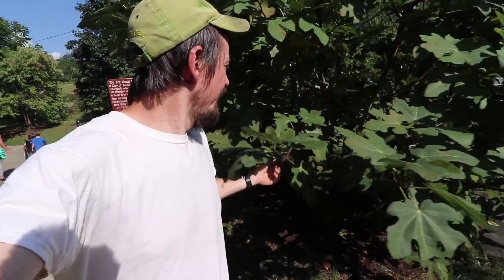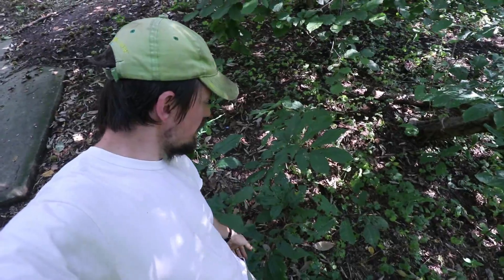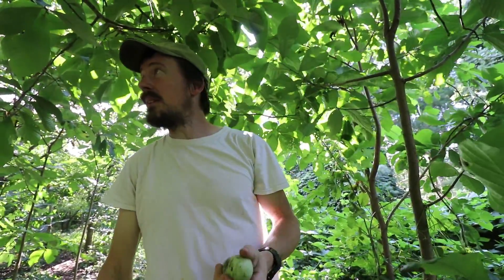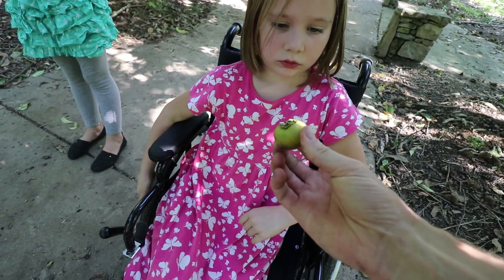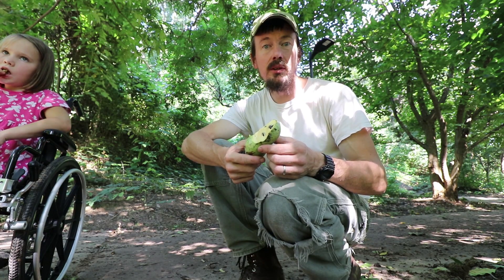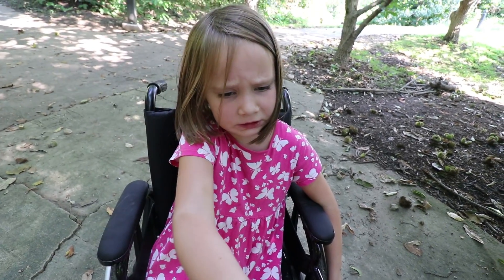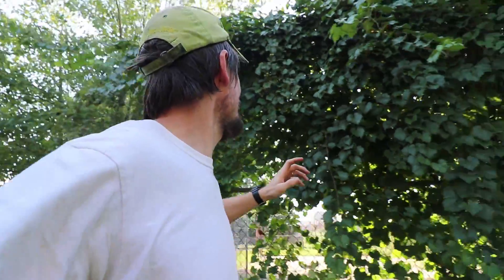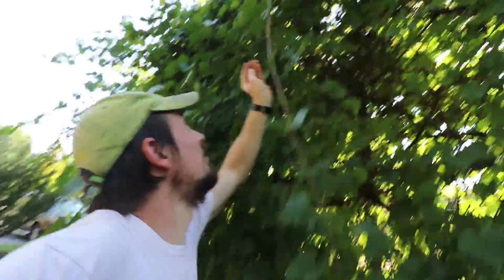Why Aren't These EVERYWHERE? - City Fruit Park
This city park has fruit trees and fruit. Why haven't we done this before? It just makes sense. We have visited this urban permaculture food forest before but NOW the FRUIT is RIPE.
↓↓↓↓↓↓↓↓↓↓↓↓   click "SHOW MORE" for... more   ↓↓↓↓↓↓↓↓↓↓↓↓
"HOME SWEET HOMESTEAD" tee-shirt:

Nourishing Traditions Cookbook:

Elliot Coleman:
Four Season Harvest